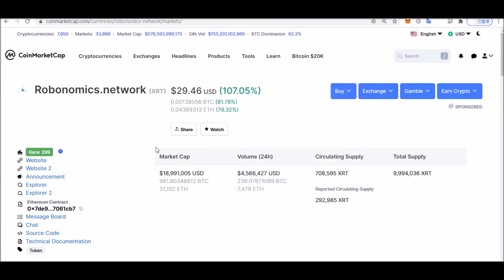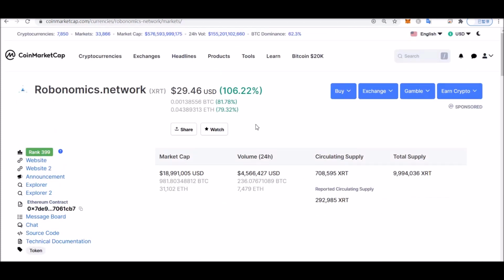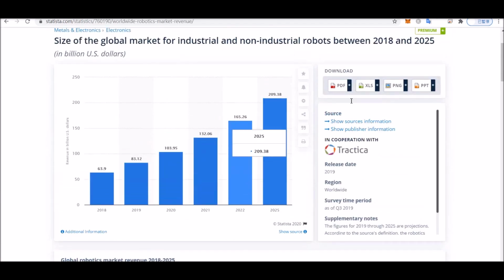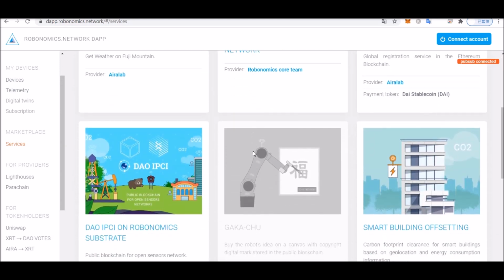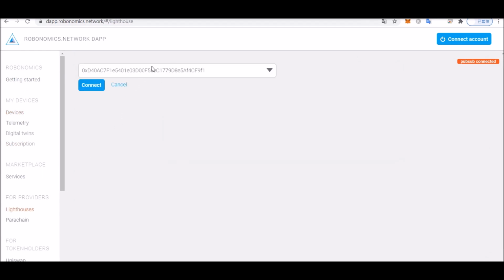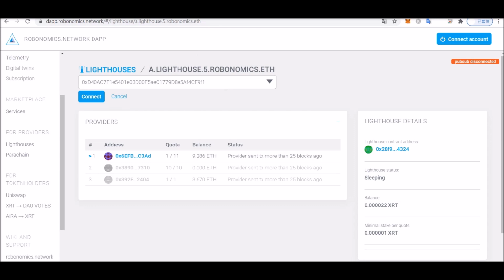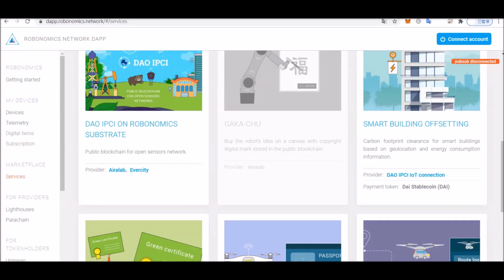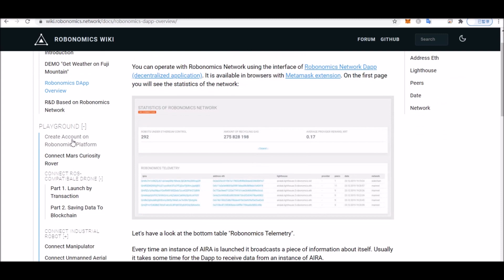Robonomics.Network Robotics & IoT Blockchain Interoperability Platform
Exploring a new blockchain project aiming to connect IoT / robotics devices to one another via smart contracts and the XRT token, with a goal to serve as a secure and cost-effective IoT platform for connecting robotics under Polkadot and Ethereum control. They set out to help facilitate transactions between robotics & IoT devices via blockchain and smart contracts.